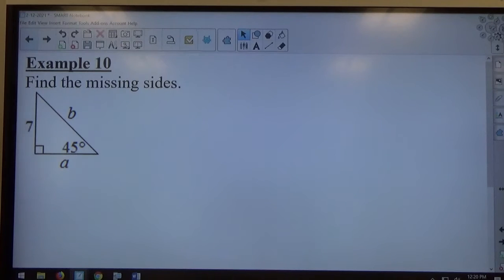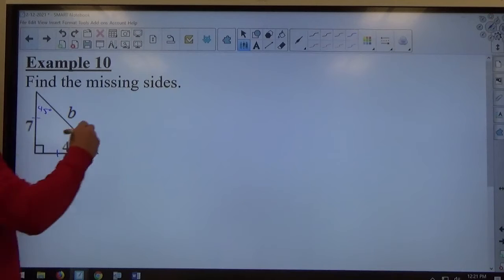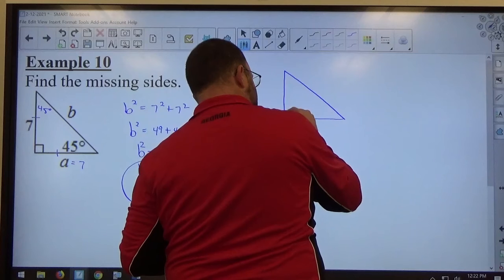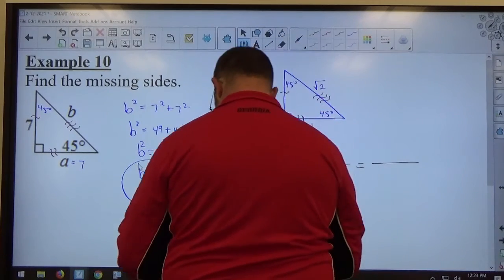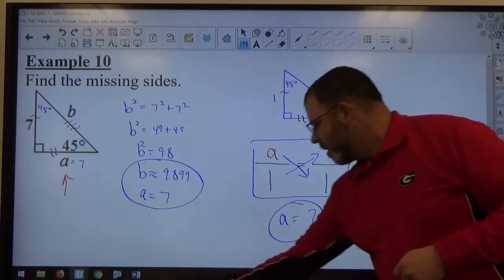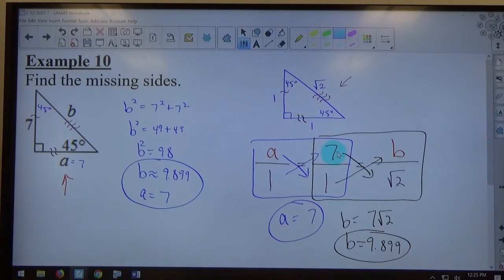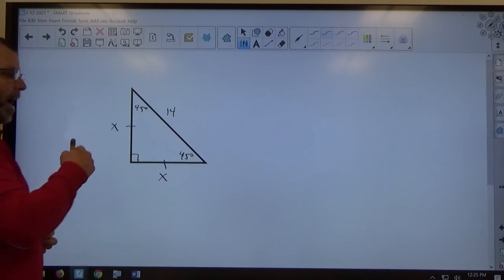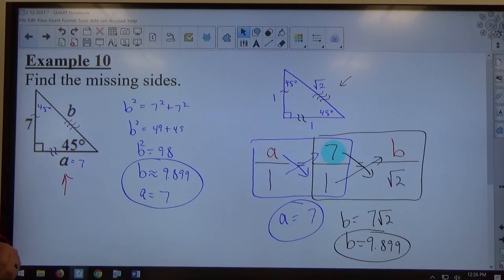Chapter 10-1 Example 10